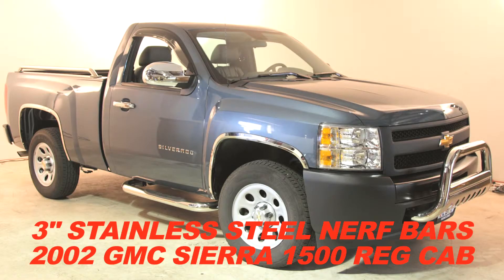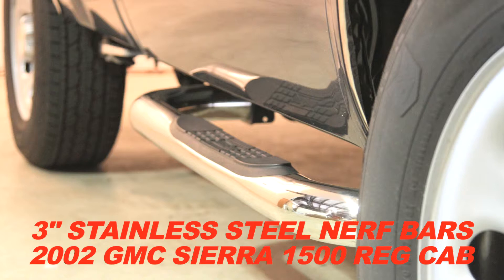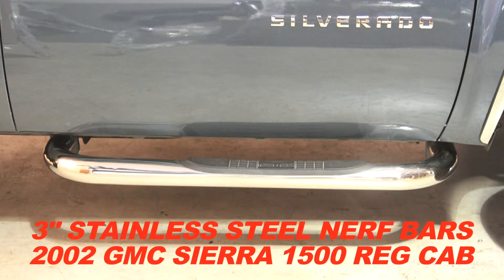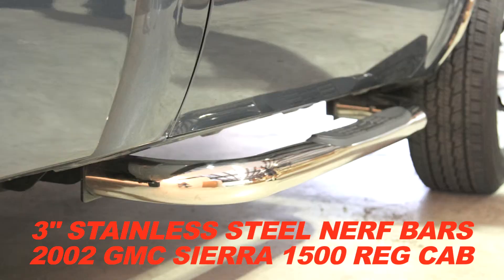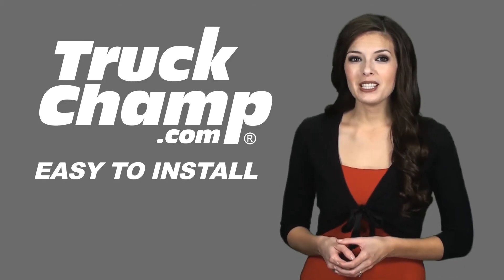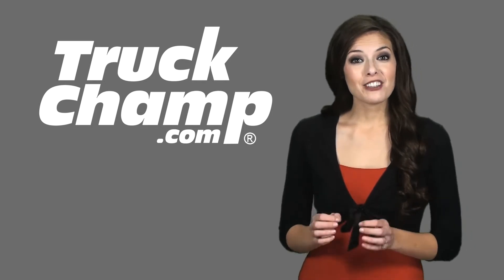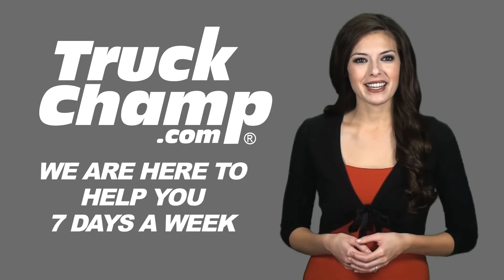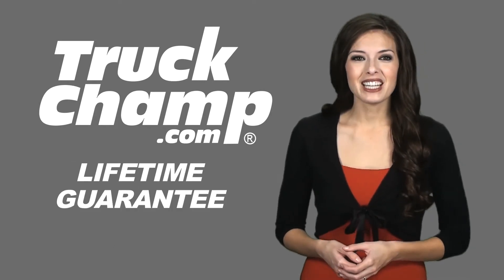2002 GMC Sierra 1500 Regular Cab Nerf Bars